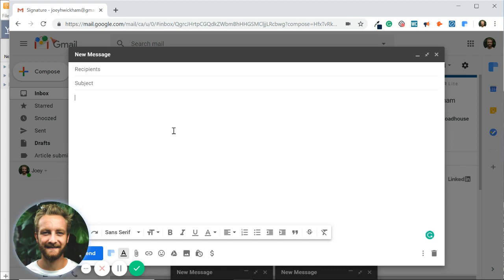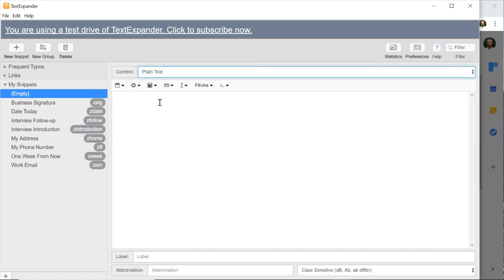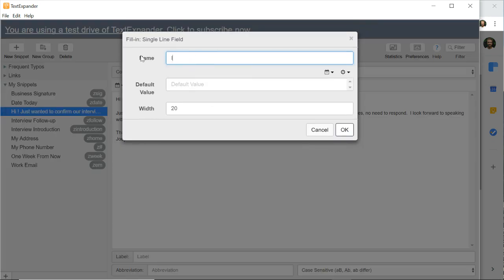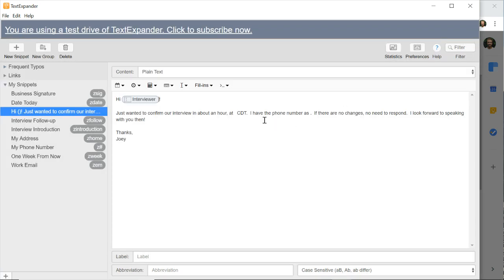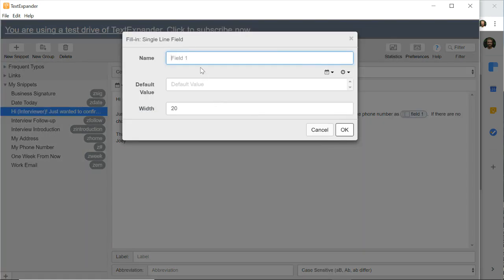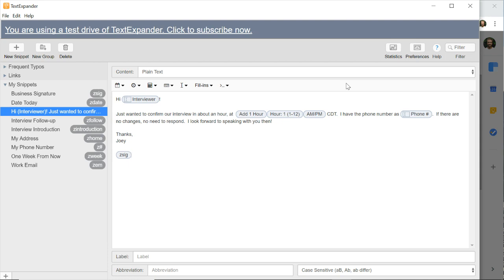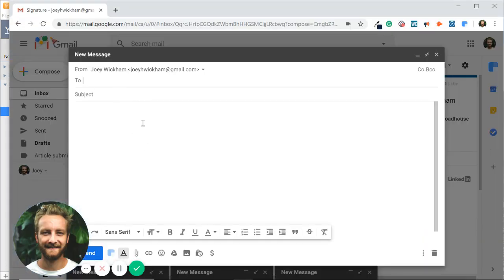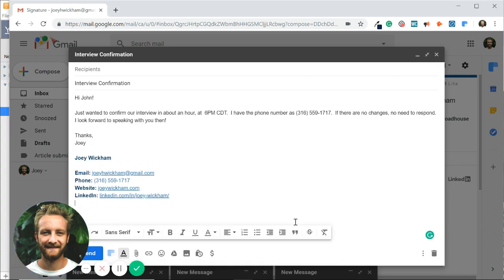Quick TextExpander Tutorial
A few features I learned in TextExpander after about an hour of looking into it.

I don't know how I haven't been using this before now.